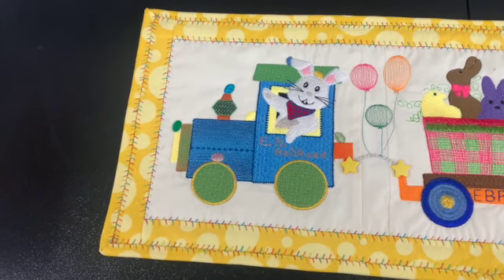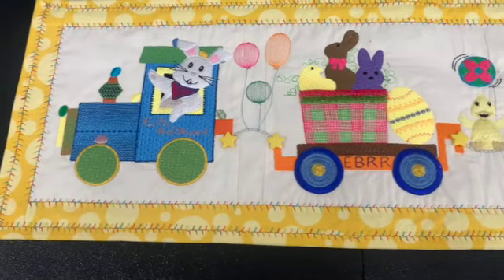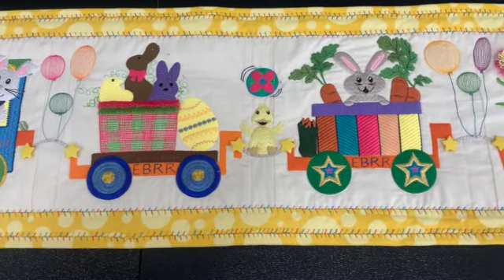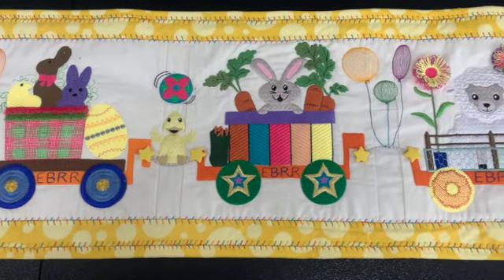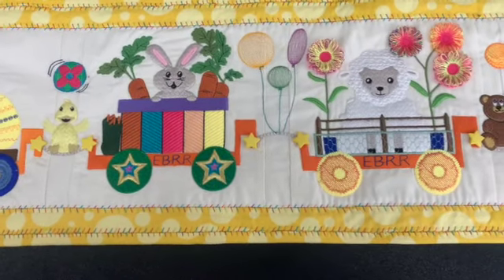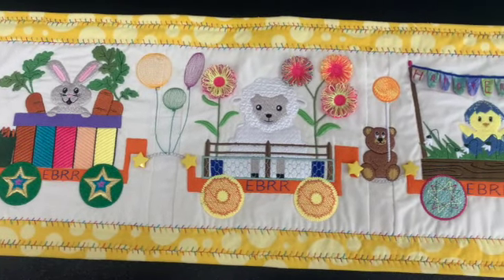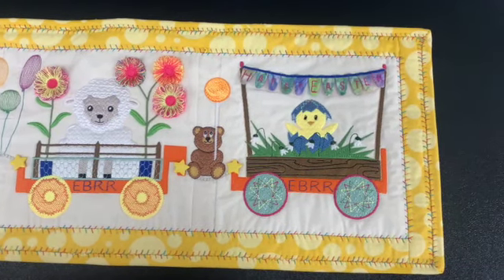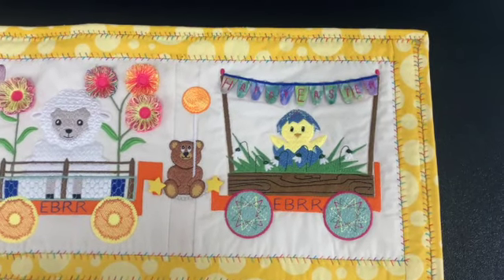EASTER BUNNY RAILROAD SD 480p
Completed Easter Bunny RailRoad